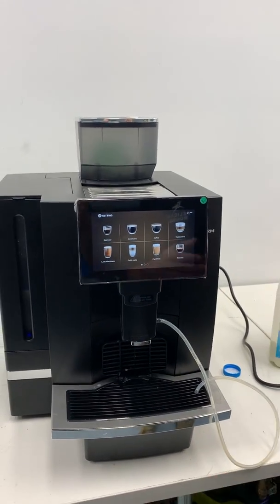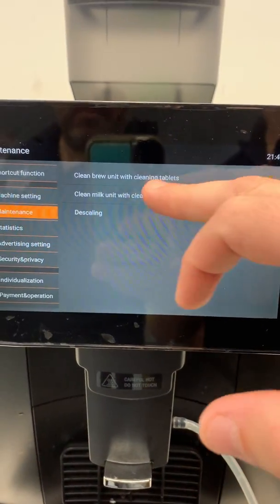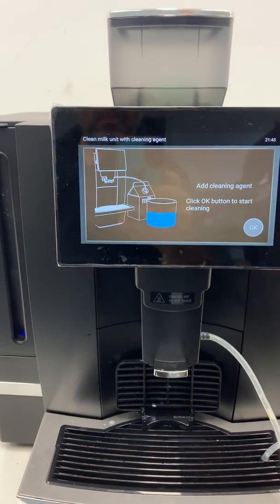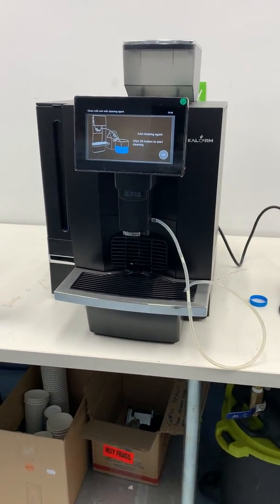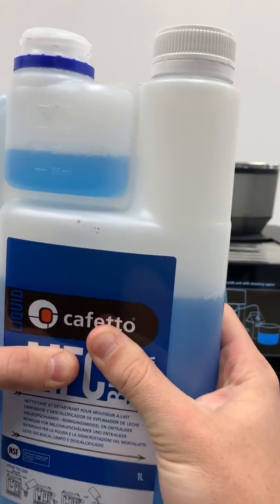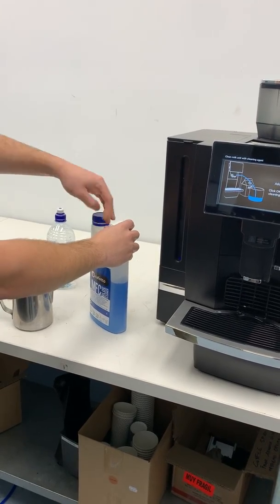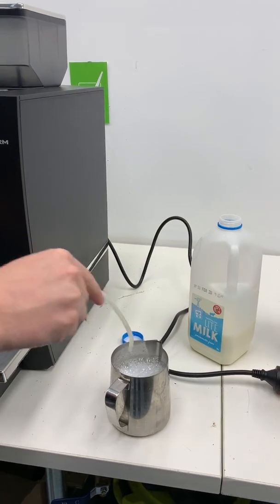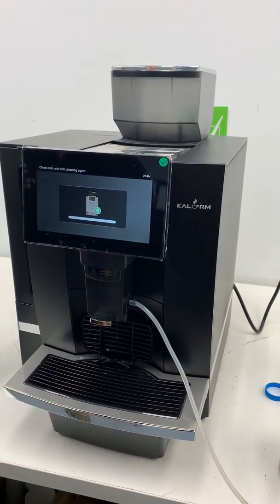Kalerm K95 - Machine Cleaning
Easy step by step guided to cleaning the K95